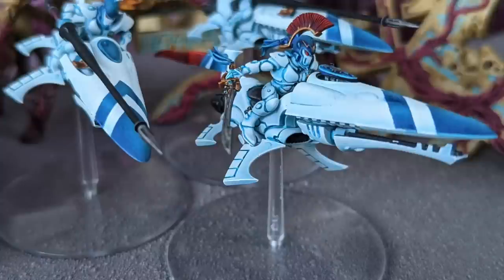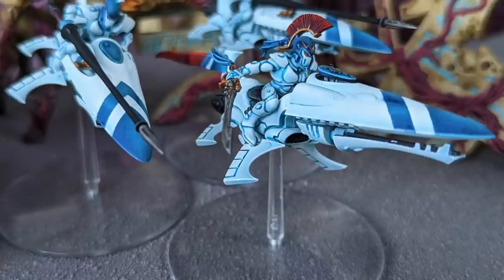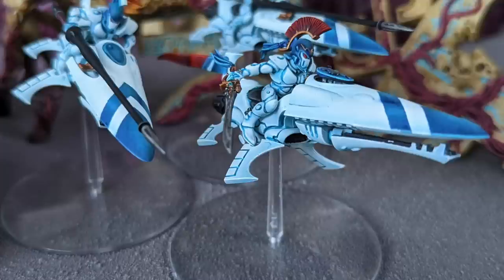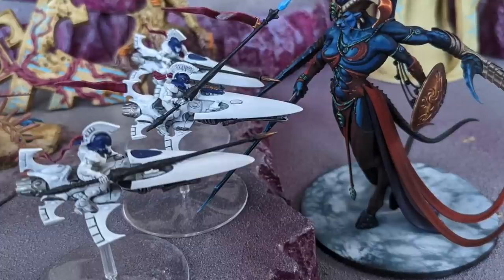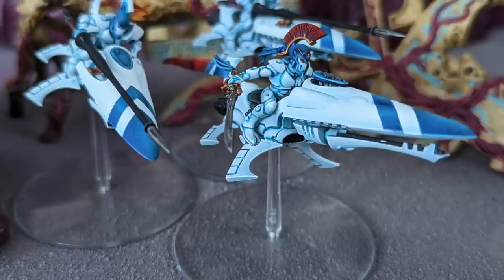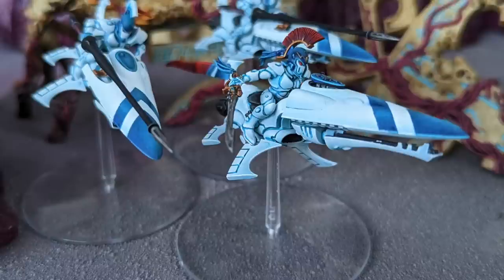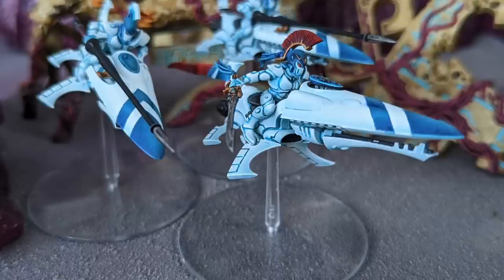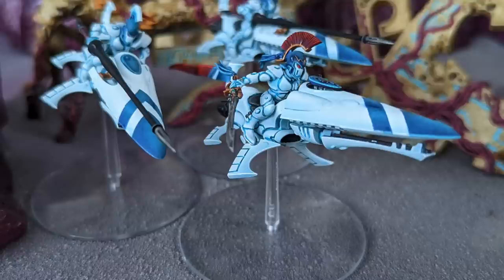How to use Shining Spears 40k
This video explores how Craftworld Eldar players can be use Shining Spears in the Warhammer 40k tabletop game.